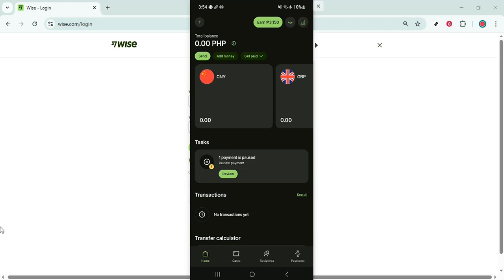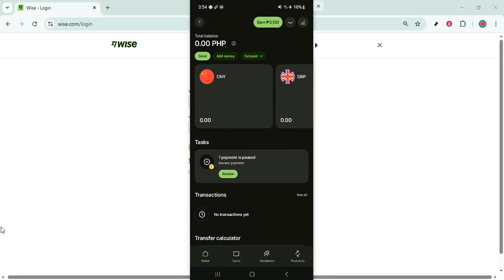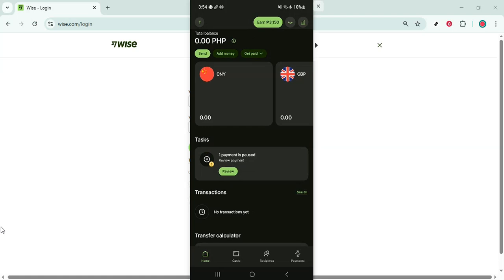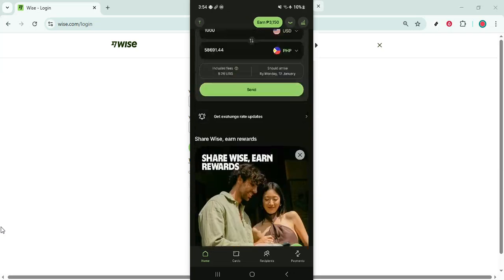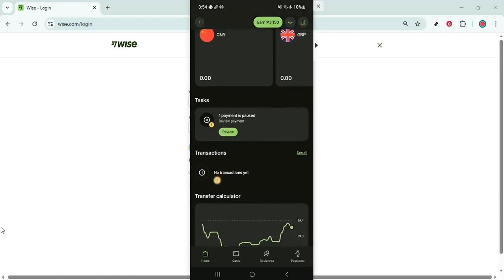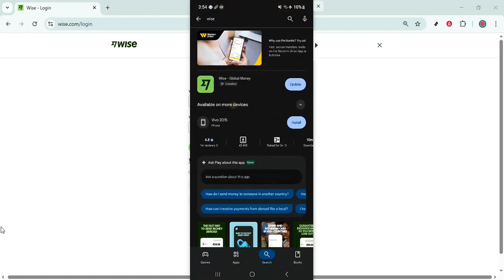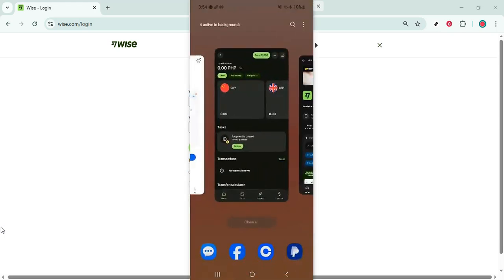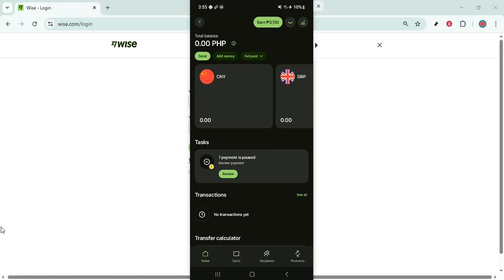Wise App Not Working | How To Fix Wise App Not Working 2026 (New Update)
How To Fix Wise App Not Working 2026 (New Update) Is your Wise app not working properly? In this video, you’ll learn how to fix Wise app not working issues step by step. This tutorial covers common Wise app problems such as the app not opening, login errors, crashes, and loading issues. Perfect for beginners, this Wise app troubleshooting guide shows simple solutions to get the Wise app working again after the latest update. Follow this Wise app fix guide and resolve your issues quickly.